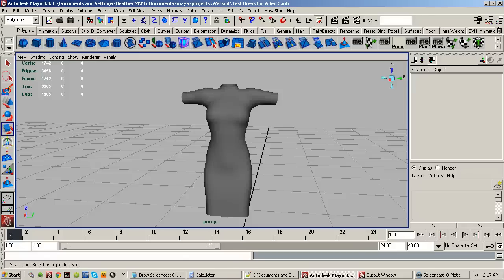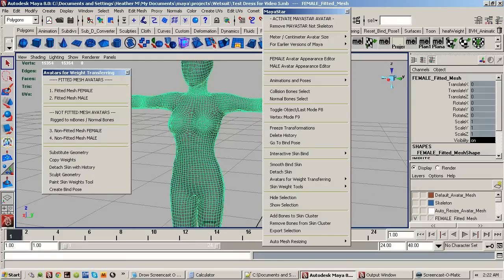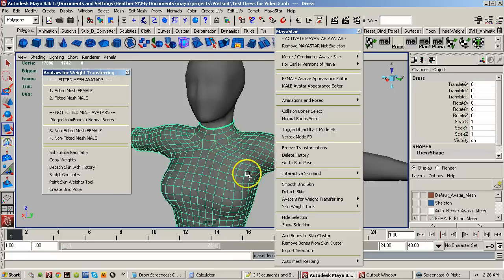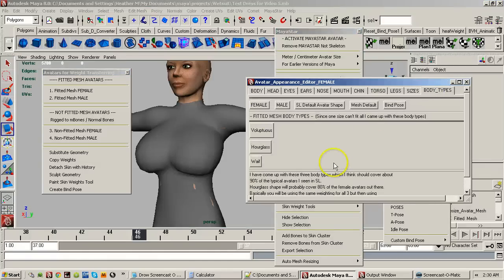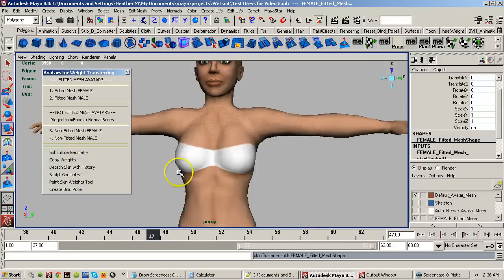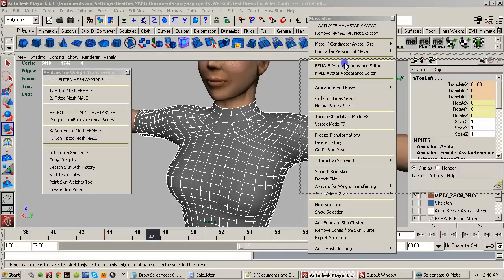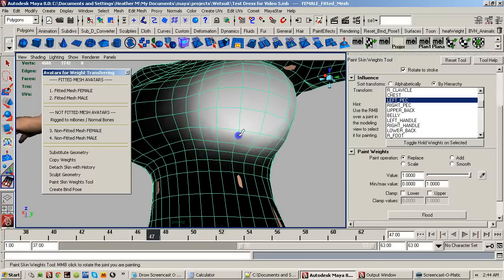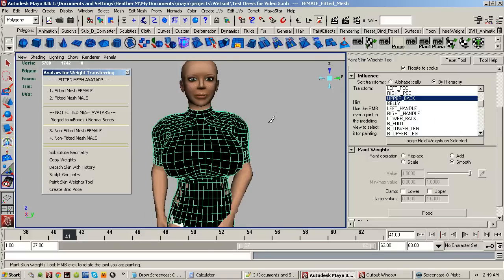MayaStar 4.3 Update Overview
Overview of MayaStar 4.3 Update.

New features:
1. Four new custom avatar meshes you can use to transfer the weights from to your mesh clothes.

2. New Body Type system to help create Fitted Mesh clothes that should work for 90% of the avatar shapes most common in SL.